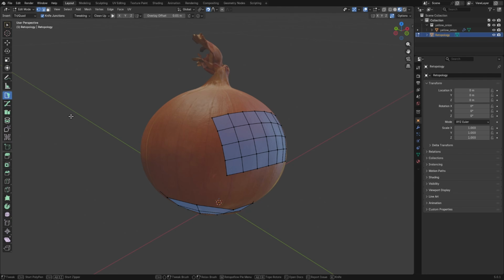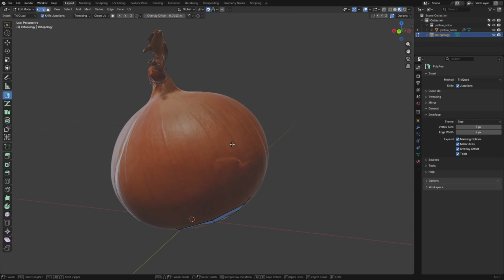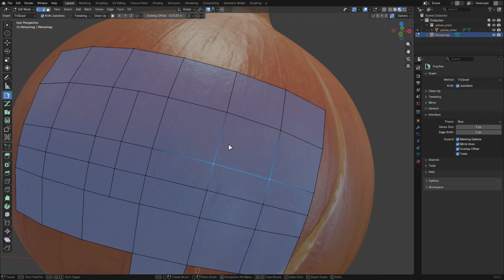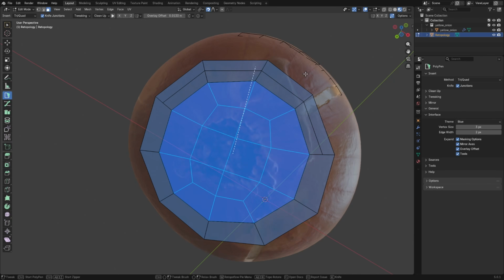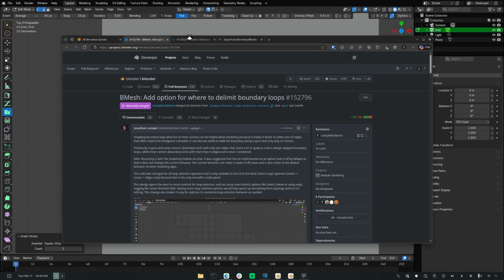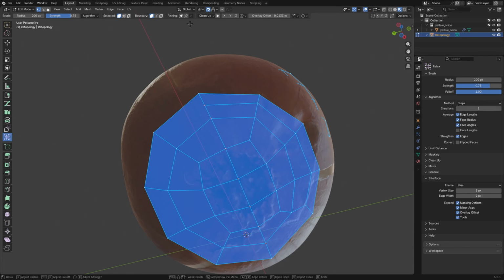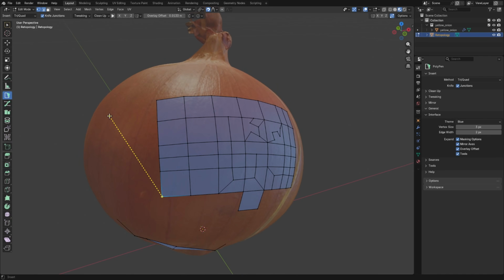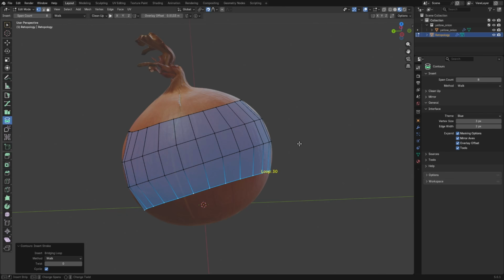Retopoflow 4.1 - New Knife, Auto Junctions, Topo Rotate, Pinning, and More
Retopoflow 4.1 is now out and can be downloaded from Superhive

00:00 - Intro
00:15 - Themes
01:32 - Retopology Offset
01:51 - Knife Improvements
04:24 - Topo Rotate
05:18 - Loop Delimits
07:04 - Pinning
08:24 - Misc. Changes